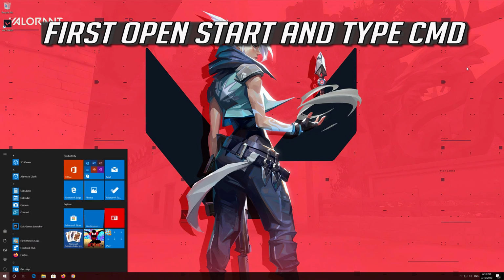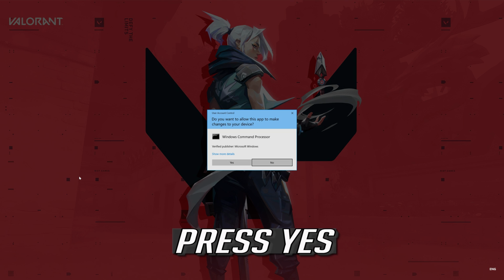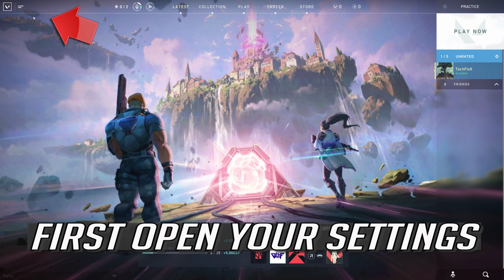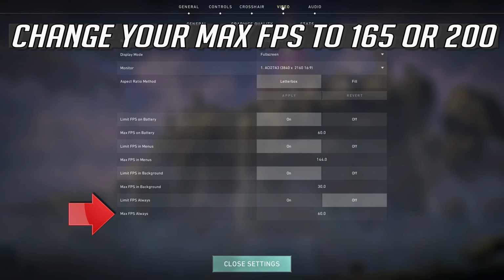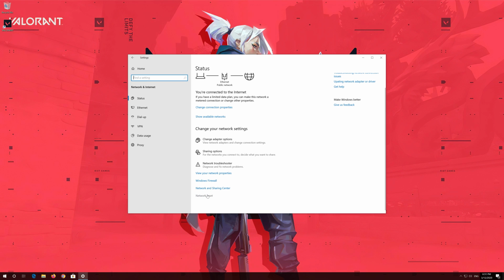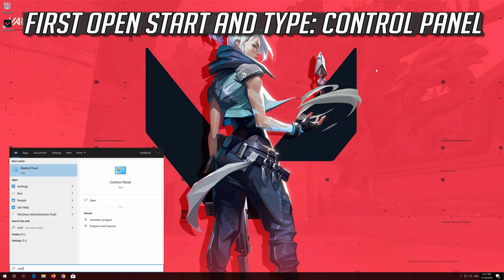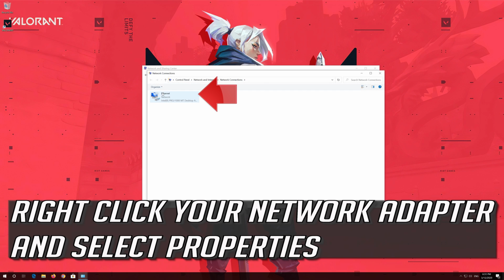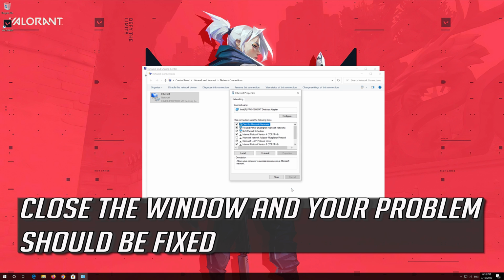Valorant - How To Fix Network Lag, Stuttering & Packet Loss - [Tutorial]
This tutorial will help you to solve the following problems: Valorant Rubberbanding, Valorant High Latency, Valorant  Lag Tutorial. Valorant Network Lag Solution. Valorant Lagging Problem Fix.